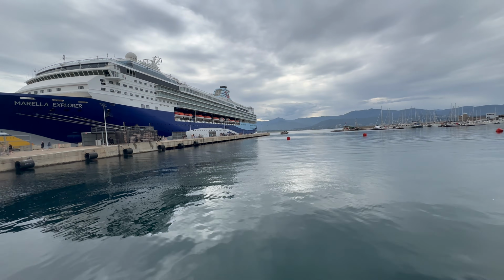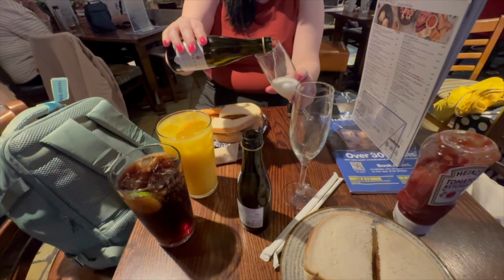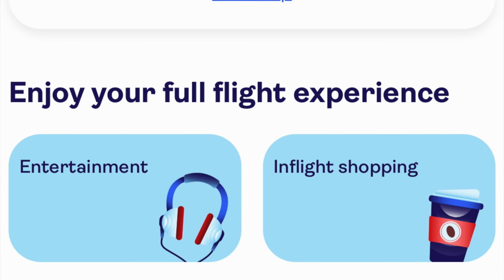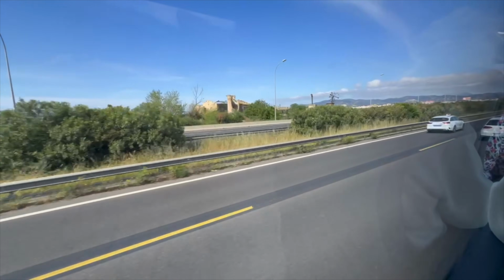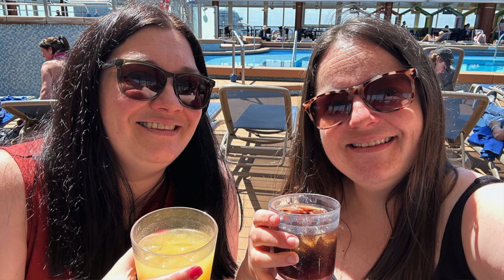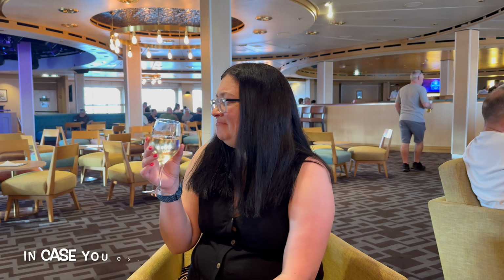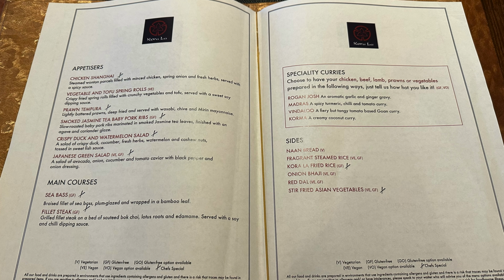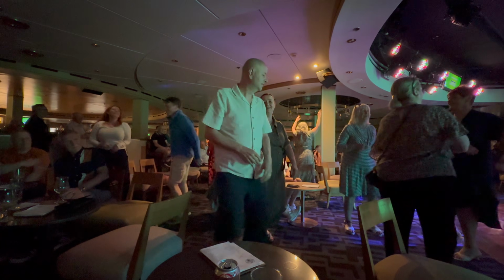Marella Explorer Day 1 - Flights, Embarkation, Sail Away and Kora La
In April 2025 we boarded our first ever Marella cruise in Palma for a 7 night Magical Mediterannean itinerary. In this first video, we take you through everything that happened on our embarkation day, from flights right through to trying out speaciality dining in Kora La.

Marella is the UK's 3rd largest cruise line, operating fly cruises from across Europe and the Caribbean. It is an all-inclusive cruise line, making it different to every other cruise line that we've tried so far. We're super excited to try Marella for the first time and find out if we'd become Marella converts!